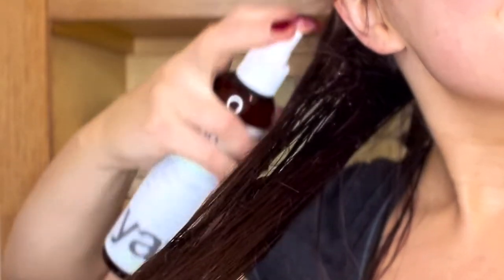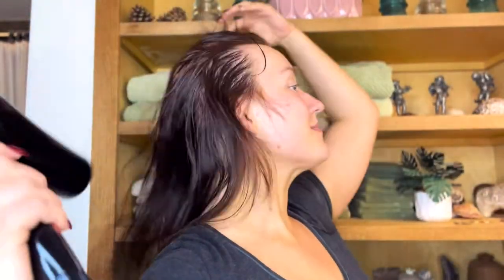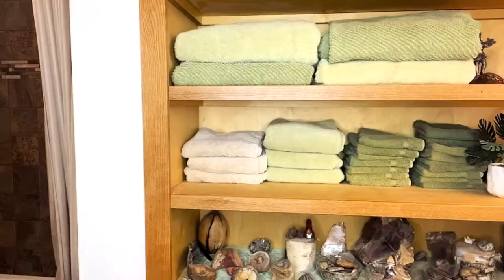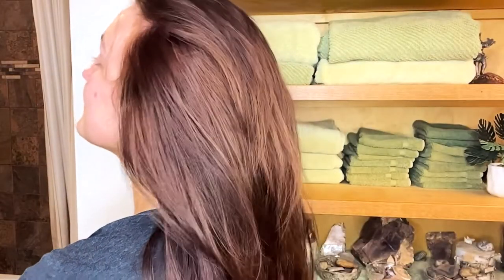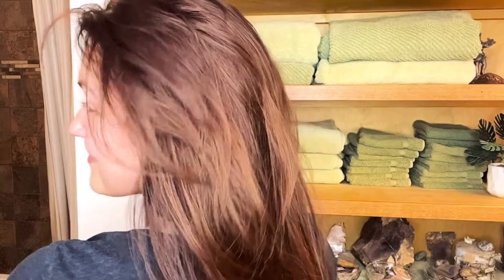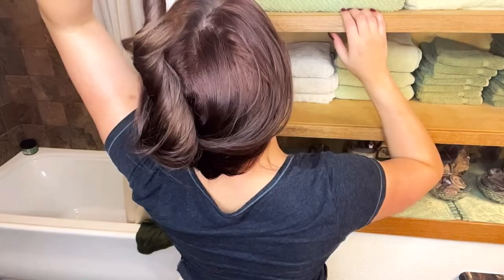Yarok Feed Your Ends Leave-in Conditioner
Yarok's #1 favorite and most wanted styling / conditioning product. Protects hair from damage caused by hot styling tools.
• Formulated with organic oils of olive, grape seed & jojoba.
• Detangles unruly textured hair.
• Nourishes and adds shine to hair ends.
• Safe for all hair types.
Directions: After shampooing & conditioning, spray all over damp hair before styling; spray on dry hair as needed.
Feed Your Ends has a scent of rosemary and lemon from organic essential oils... non toxic, 100% vegan, alcohol free and safe for the entire family!